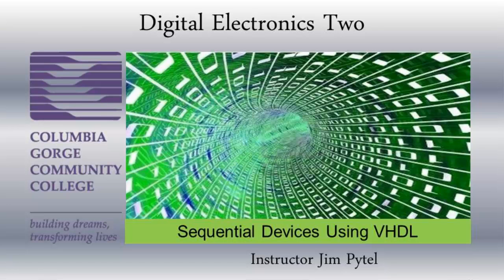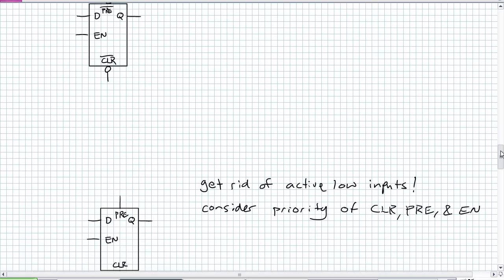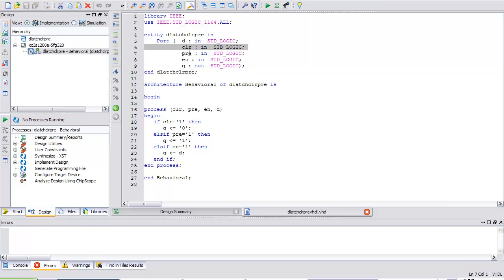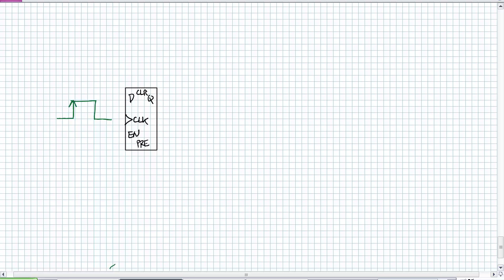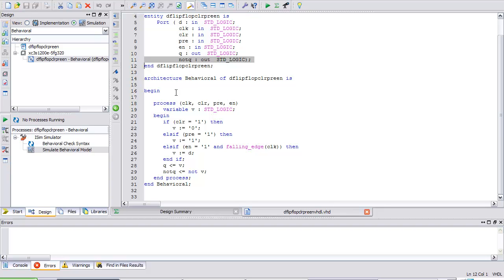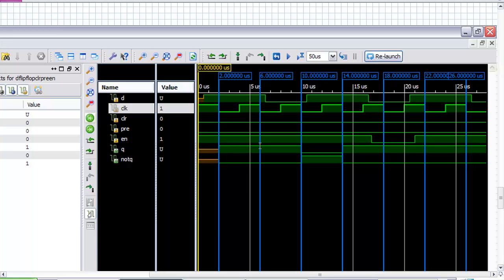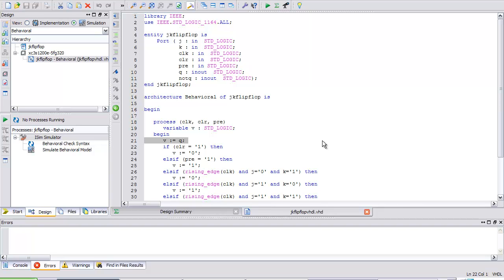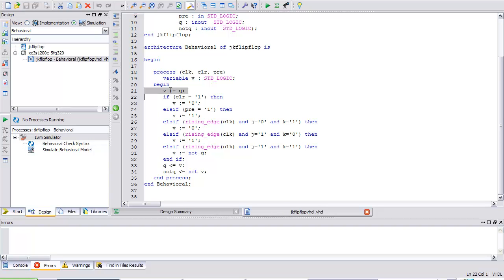Sequential Devices Using VHDL